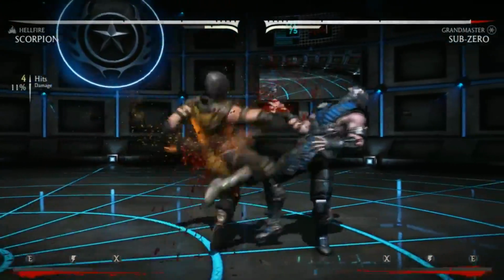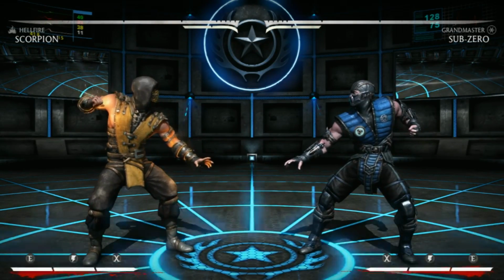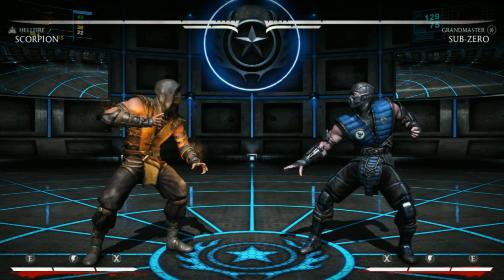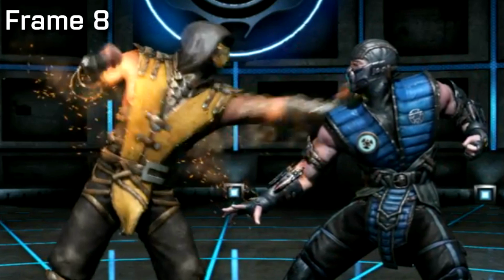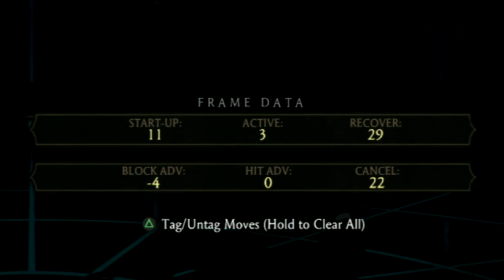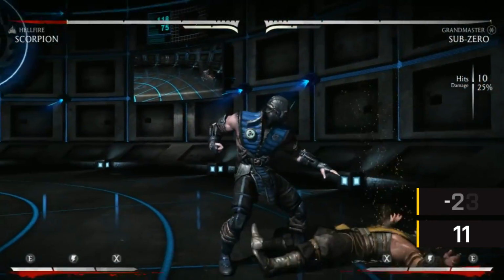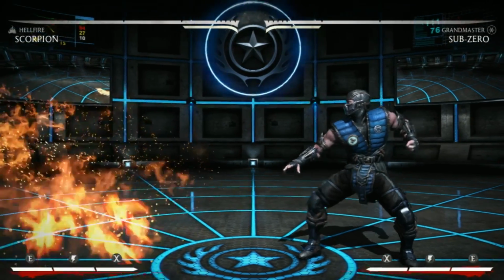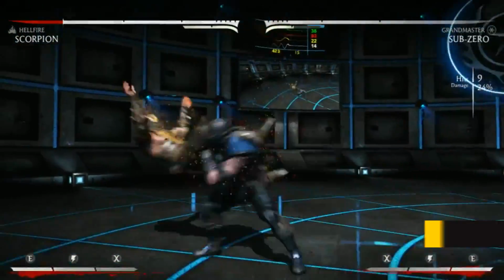MKX - Master of Kombat - Ep1 - Frame Data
The ESL MKX Pro League is returning for Season 3 where the best competitors from around the world will compete for the title as Mortal Kombat X Champion!